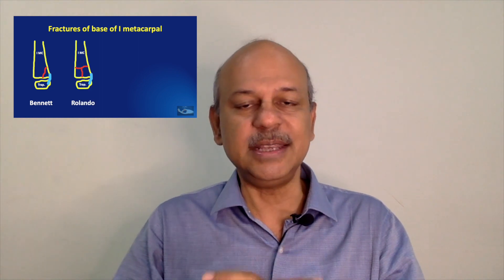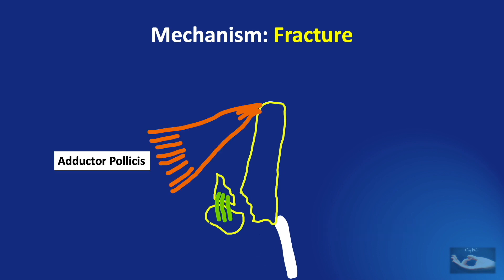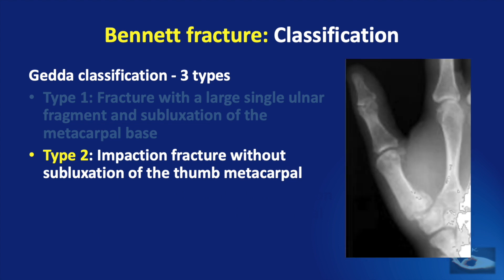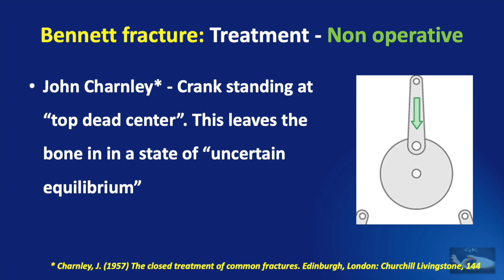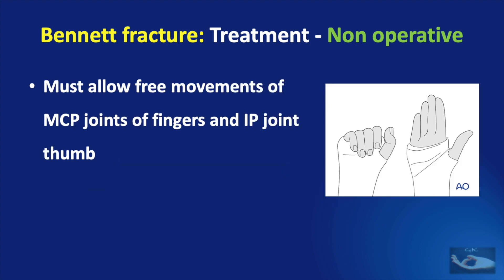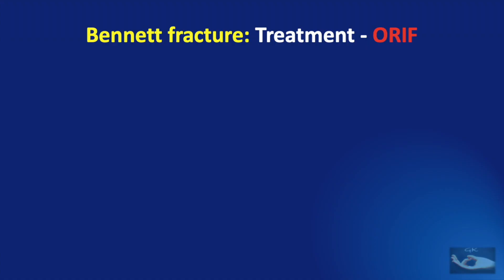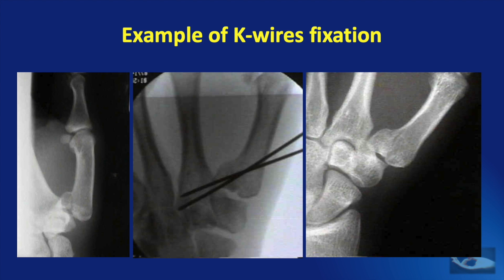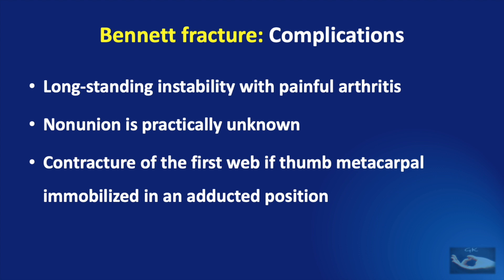Thumb fractures: The Bennett fracture dislocation - The basics and treatment protocols!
The Bennett fracture dislocation is quite a common fracture of the thumb metacarpal.
It is unique in many ways - the pathomechanics, the special views on Xrays to visualise the fracture better and the treatment protocols.
This video deals with all the aspects of the Bennett fracture, the Gedda classification, the technique of K wires fixation, screw fixation and the method of closed reduction and POP application.